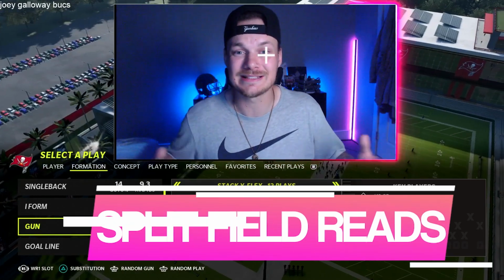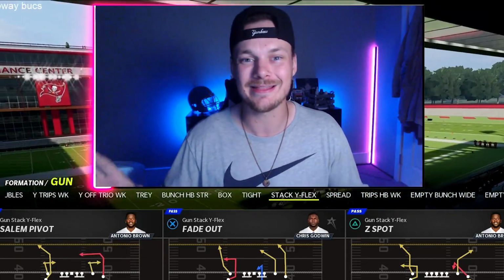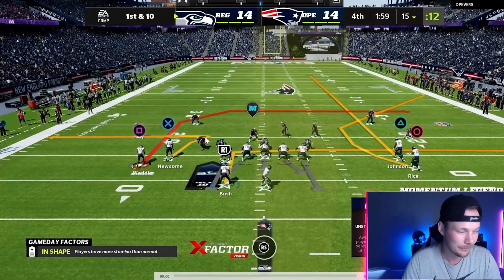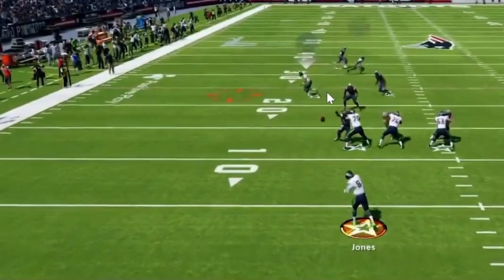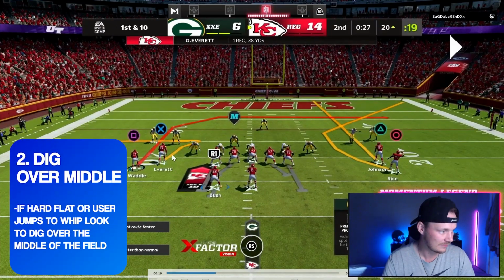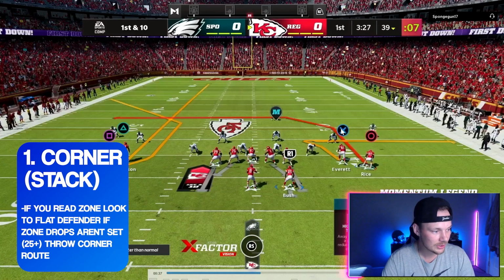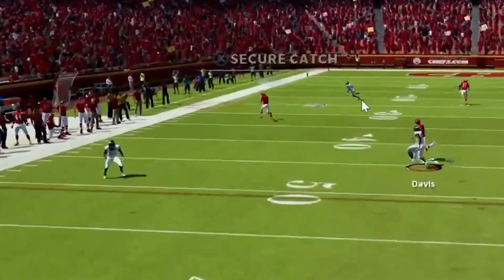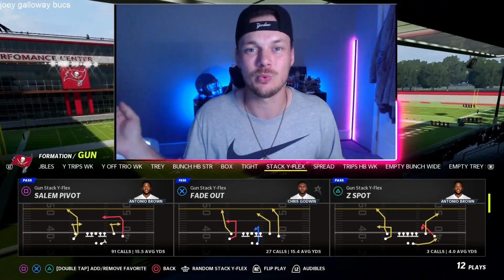MOST Madden Players Ignore This PLAN OF ATTACK! Don't Be One Of Them!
In this video i will show you how to beat man coverage and zone coverage in madden 22 with the same play! This works great if your opponent is switching up there coverages! This will allow you to beat any coverage no matter what the defense does!  We will be continuing our Bucs Offensive Scheme! This is my Pro Style Scheme out of the Tampa Bay Buccaneers Playbook! In todays Video we will be in the Tight Doubles Formation and be looking at the plays Mesh Spot and Curls! For this scheme we will be in multiple formations, this will allow us to unpredictable and have ways to beat cover 3 cover 2, man coverage and have an explosive running game!